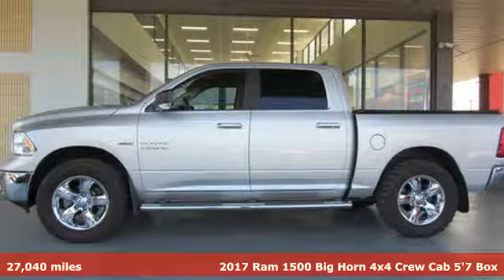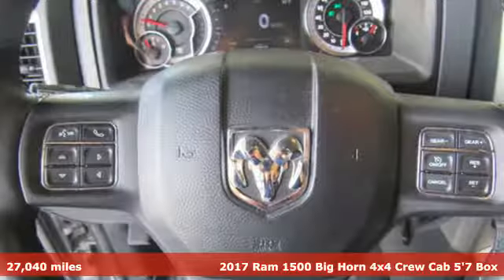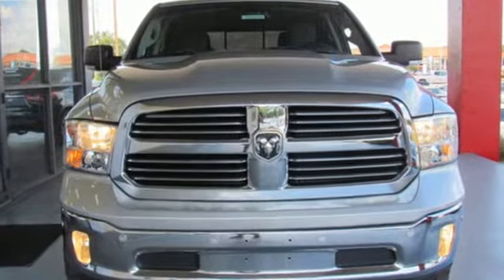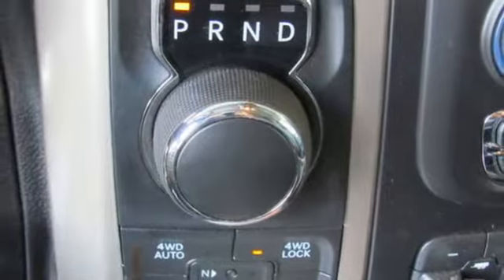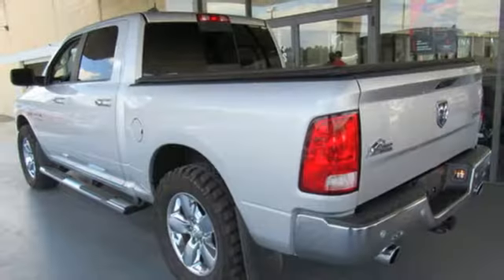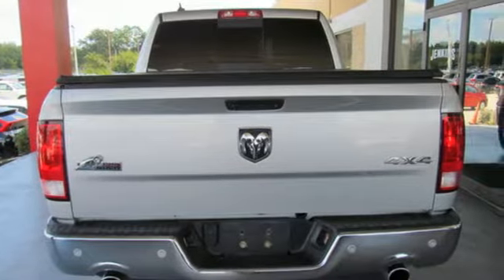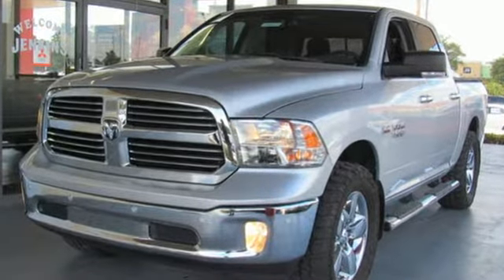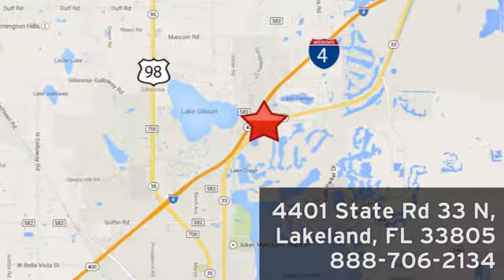Used 2017 Ram 1500 Lakeland FL Tampa, FL 19M249A - SOLD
Year: 2017
Make: Ram
Model: 1500
Trim: Big Horn 4x4 Crew Cab 5'7 Box
Engine: 347 L 8 Cylinder Engine Cyl.
Transmission: 8-Speed A/T
Color: Bright Silver Metallic Clearcoat
Interior: Diesel Gray/Black
Mileage: 27040
Stock #: 19M249A
VIN: 1C6RR7LTXHS641952
New Arrival! 4WD, Bluetooth, Satellite Radio, AM/FM Radio ABS Brakes Satellite Radio Please let us help you with finding the ideal New, Preowned, or Certified vehicle. USED NISSAN SAVINGS -Internet pricing on some vehicles may include rebates and incentives. Some lender and term restrictions may apply. All prices are plus tax, title, license, $899 dealer fee and reconditioning fee for pre-owned vehicles. MUST FINANCE with one of Jenkins captive lenders or lose a portion of the discount/rebates. Out of state pricing may vary and will be assessed a convenience fee of $185 for title processing and tag work. Offer valid only on vehicles in stovk at the time of purchase. Other restrictions may apply; second key, floor mats, and owner's manual may not be available on all pre-owned vehicles. Call dealership for details.

Address:
401 State Rd 33 N